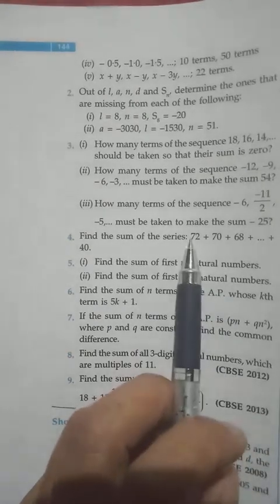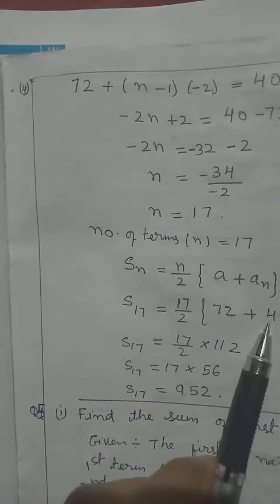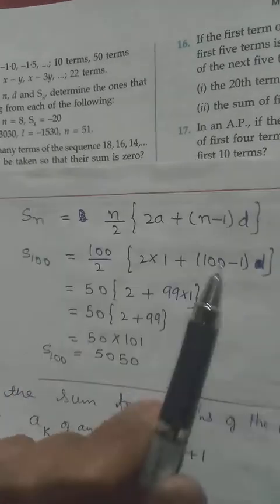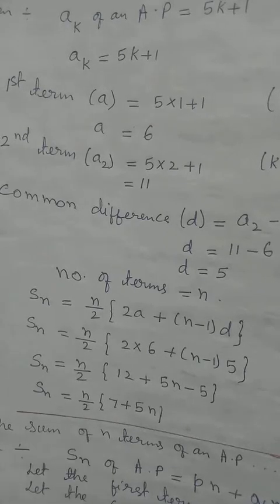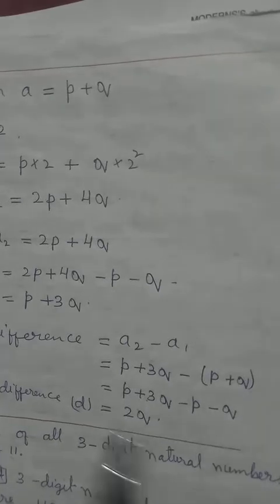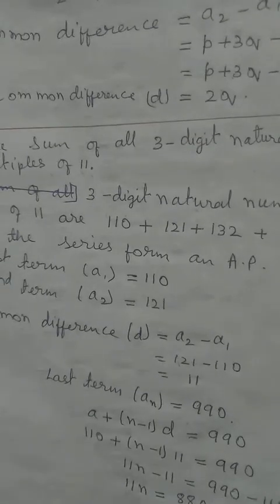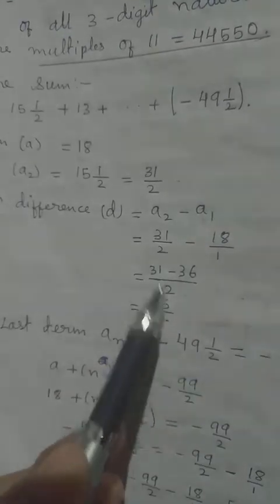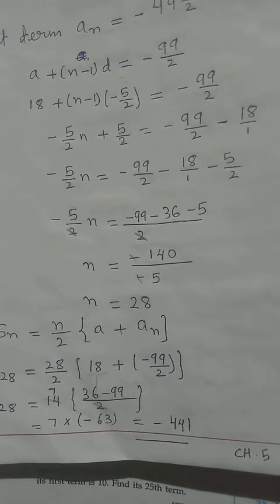class X maths ex 5d Q4-Q9 arithmetic progression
chapter 5 Arithmetic progression application of formula of the general term and formula of finding the sum of series . MBOSE text book Felishia Susngi